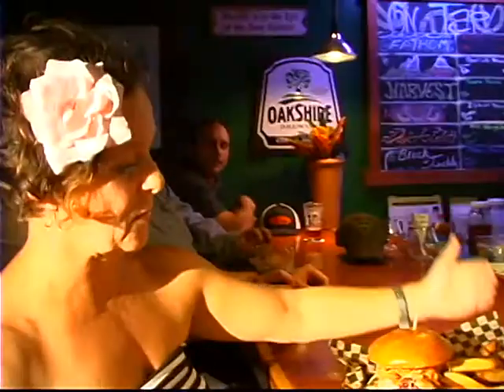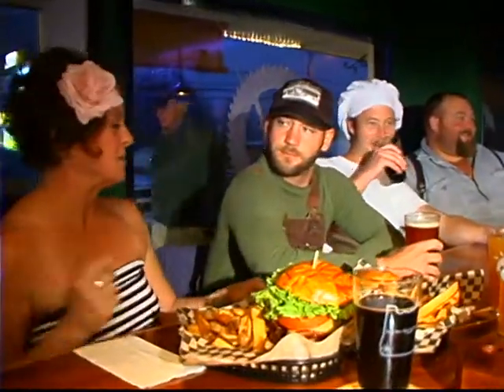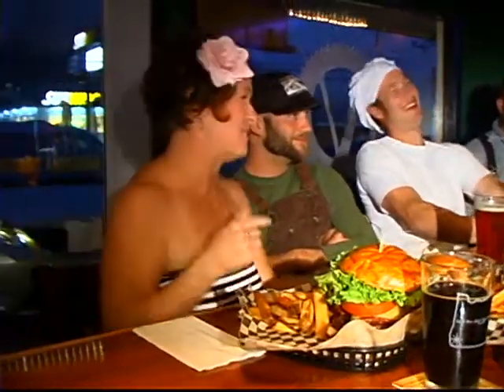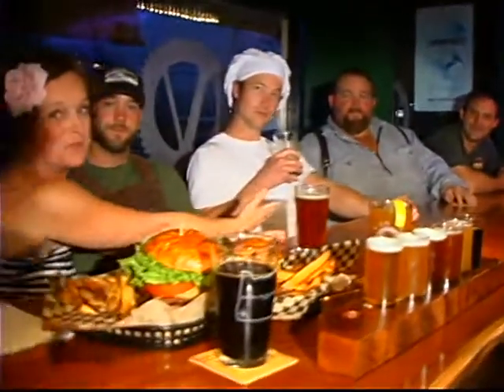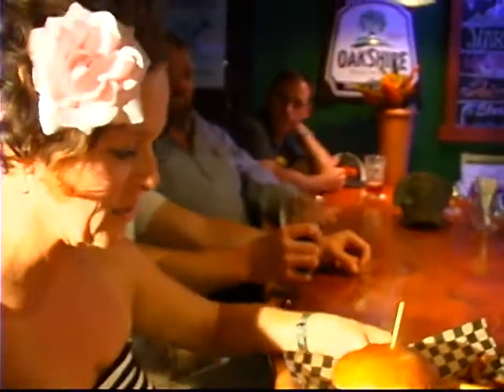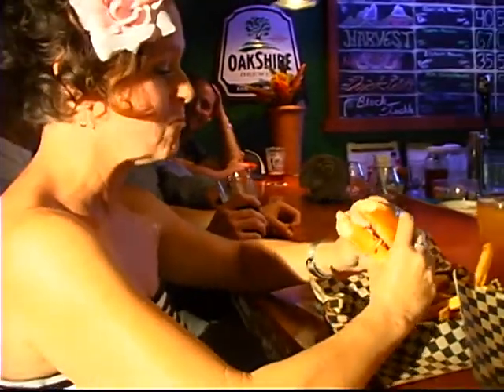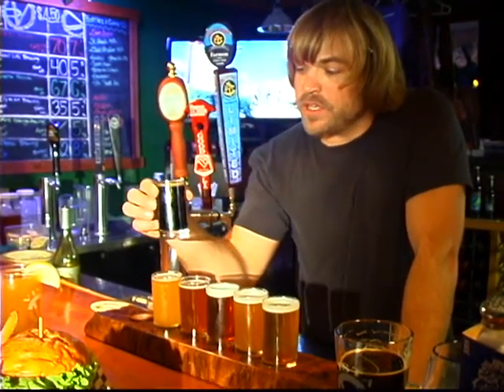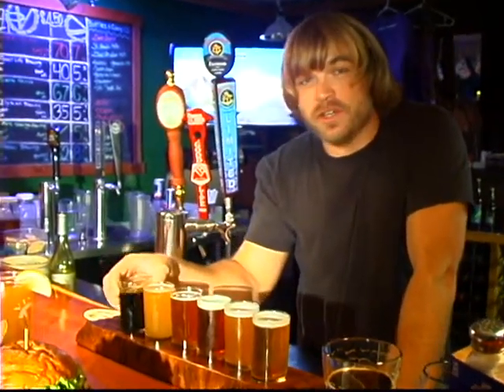Vista Pub Brookings Oregon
Vista pub.  Local products, amazing tap list.  A favorite in Brookings.